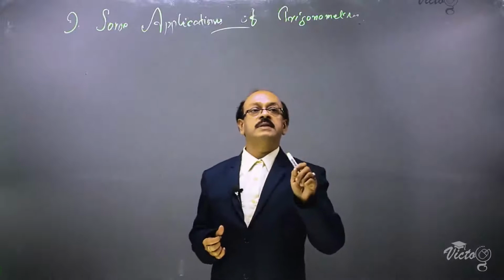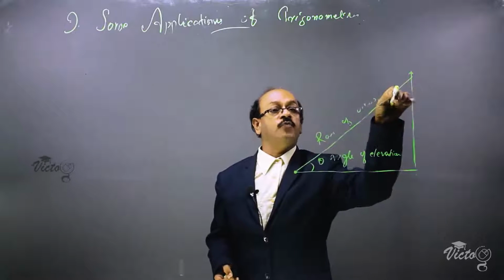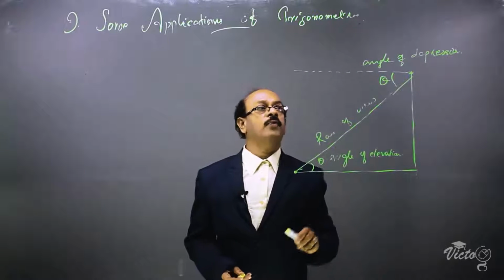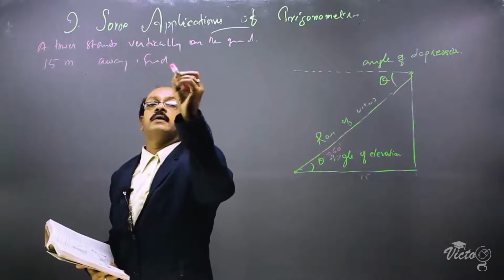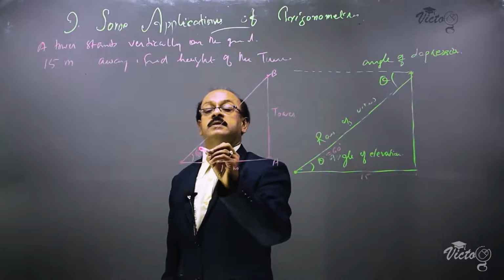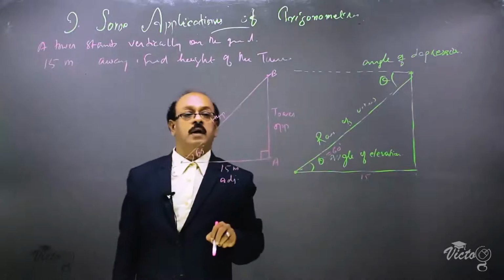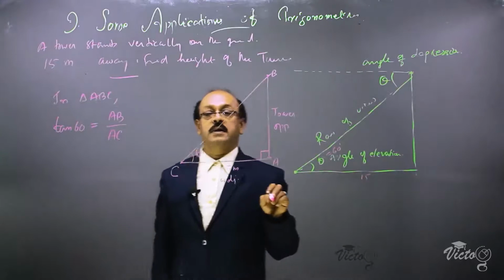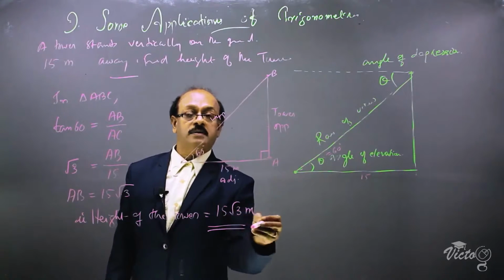CBSE CLASS 10 MATHS / Some Applications of Trigonometry 1 Introduction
PROVIDING
MATHEMATICS for Class X CBSE NCERT
Contents

 9.1 Introduction 9.2 Heights and Distances 9.3 Summary 10. Circles 10.1 Introduction 10.2 Tangent to a Circle 10.3 Number of Tangents from a Point on a Circle 10.4 Summary